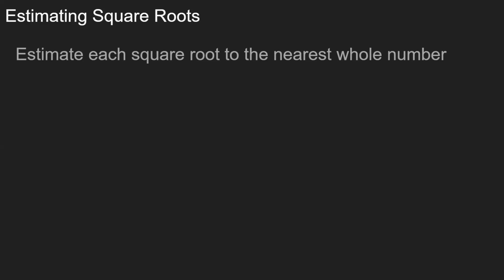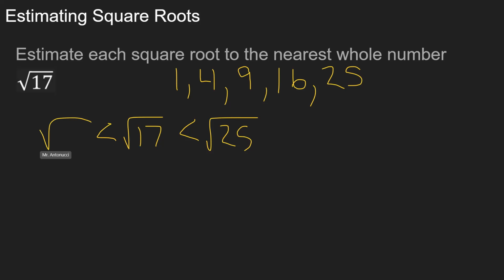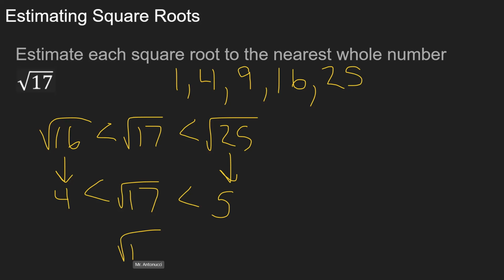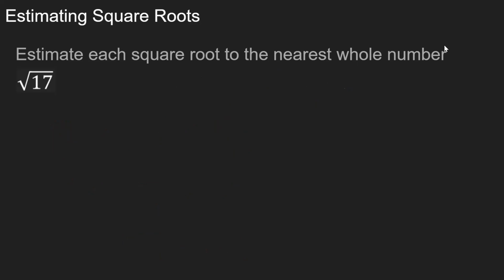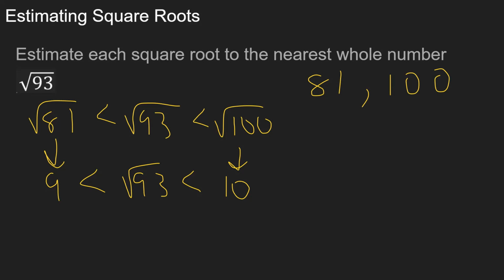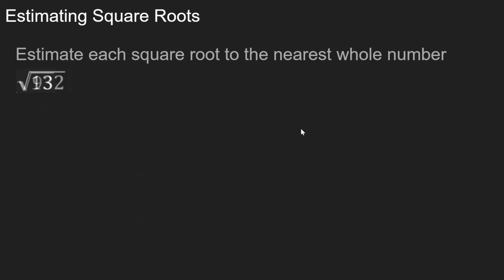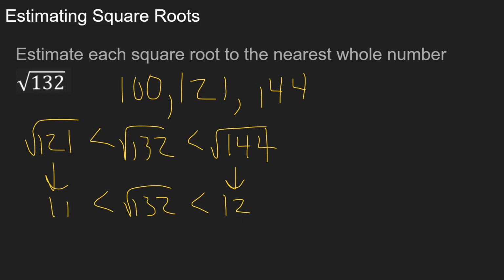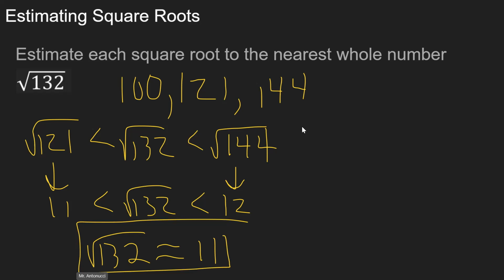0.2 How to Estimate Square Roots WithOUT a Calculator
In this video I teach you how to estimate the value of a square root without the use of a calculator. I also show you how to estimate the value of the square root to the nearest integer.